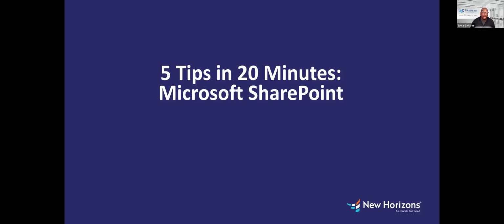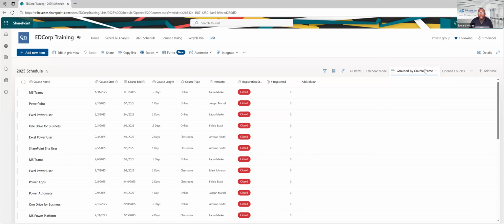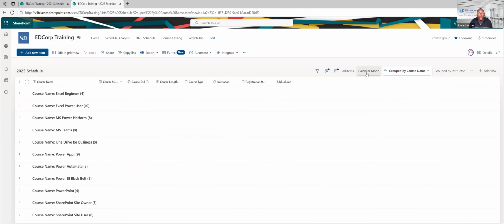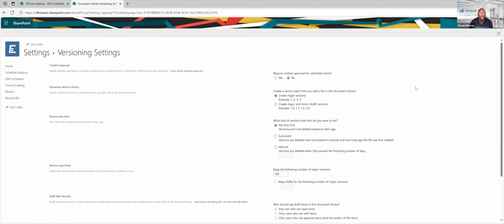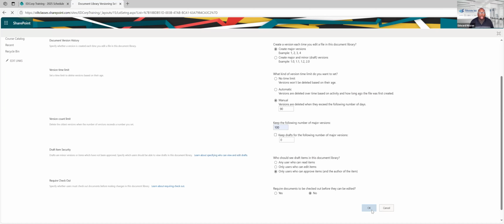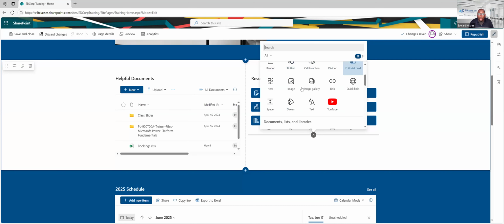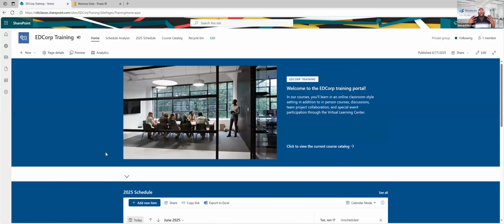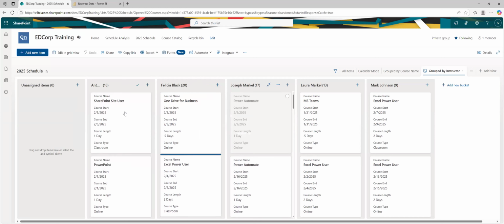5 Tips in 20 Minutes: Microsoft SharePoint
Discover how to get more from Microsoft SharePoint in less time. In this focused 20-minute session, we’ll cover 5 powerful SharePoint tips that modern teams can use to improve collaboration, streamline content management, and enhance site usability. From leveraging Microsoft Lists to customizing web parts with ease, you’ll walk away with fresh insights and practical techniques to boost efficiency. Perfect for site owners, power users, and anyone ready to level up their SharePoint experience.

You’ll learn how to:
Use Microsoft Lists to organize team data effectively
Improve document management with modern library features
Customize SharePoint web parts for better site engagement

Timestamps:
0:00 Introduction
1:00 Key Learning Objectives
1:29 Use Microsoft Lists to organize team data effectively
10:55 Improve document management with modern library features
19:20 Customize SharePoint web parts for better site engagement
20:45 Adding a Power BI Report
24:22 Making sections collapsible
25:30 Q&A